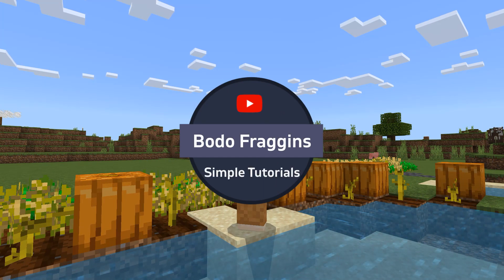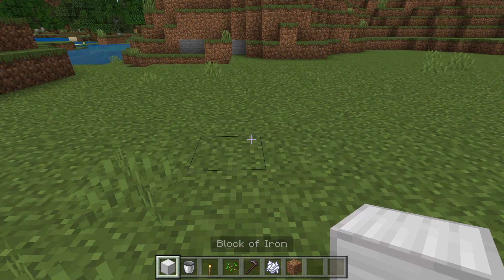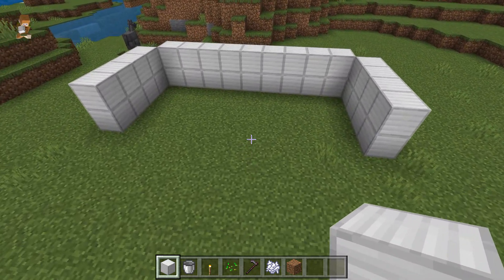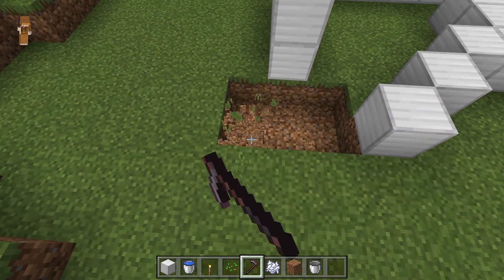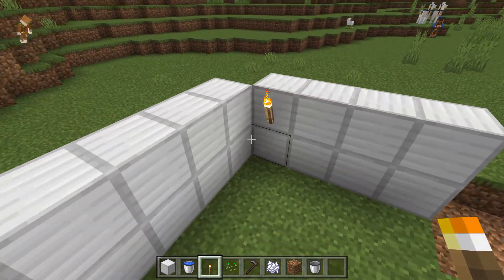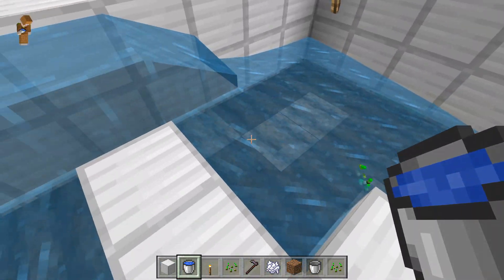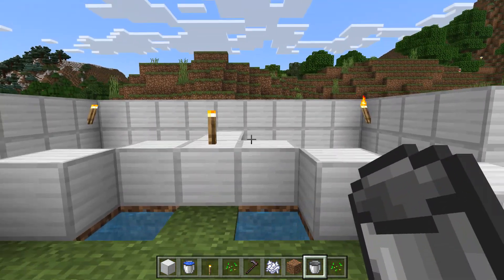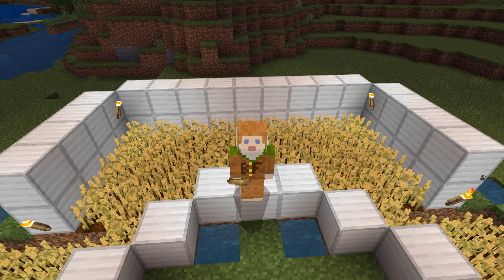New 2023 Minecraft Wheat Farm: No Hoppers/Redstone Needed!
Hey Everyone,
 This is the first simple tutorial video in Creative mode, exciting! It was a direct result of a community poll!
This farm brings in a lot for what it costs and is not much less in returns than the farms that use LOADS of dispensers and buckets.